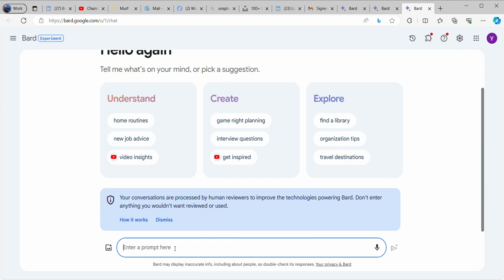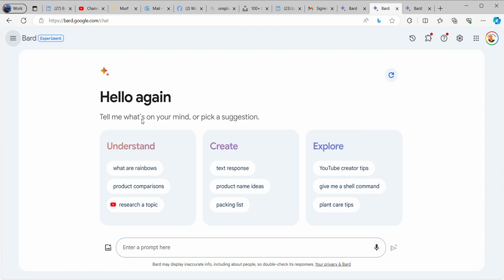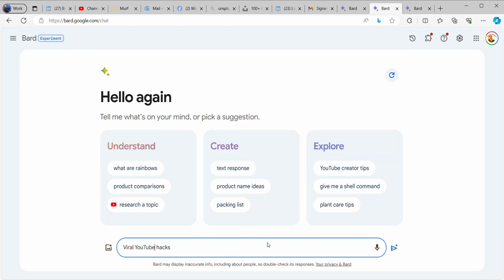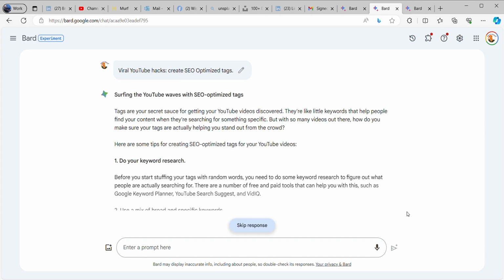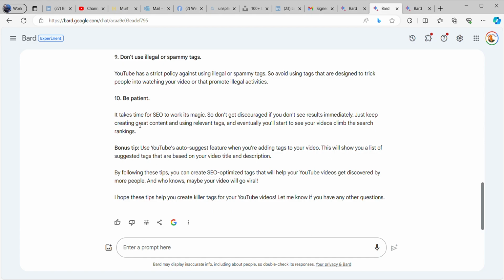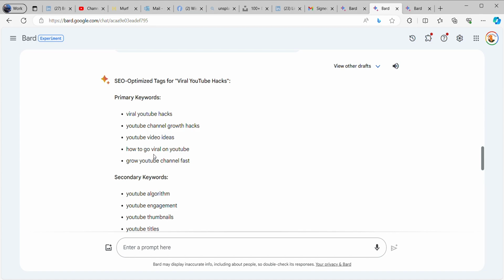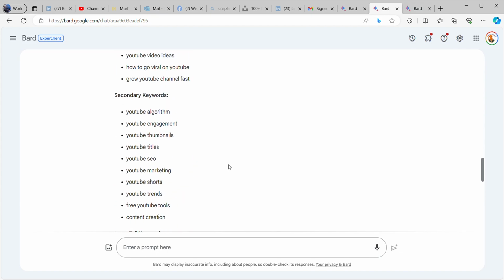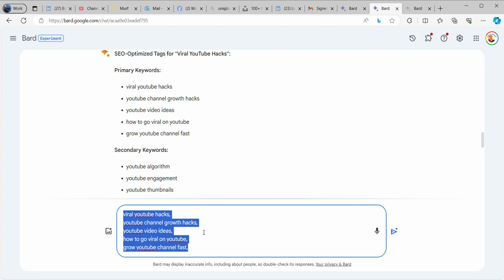YouTube SEO Secrets Revealed: Explode Rankings with Bard AI!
💡 Want to dominate YouTube search rankings and grow your channel like never before? In this video, we’re diving deep into YouTube SEO secrets that every creator MUST know! Learn how to use Bard AI 🛠️ to optimize your content, boost engagement, and skyrocket your channel's visibility. 📈🔥

🎯 Here’s what you’ll discover:
✅ The power of Bard AI for keyword research & optimization.
✅ How to craft click-worthy titles, descriptions, and tags.
✅ Secrets to boosting watch time and audience retention.
✅ Pro tips for analyzing analytics to refine your strategy.
✅ BONUS: Game-changing AI tools to outsmart the algorithm!

✨ Whether you’re a new creator or a seasoned YouTuber, this guide will transform the way you approach SEO for YouTube videos. It’s time to maximize your reach and explode your rankings! 💥